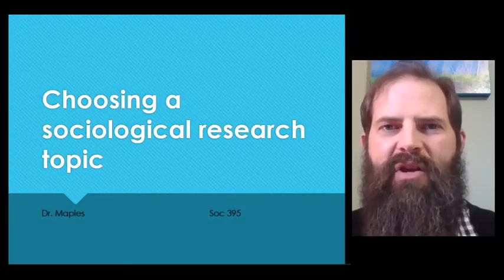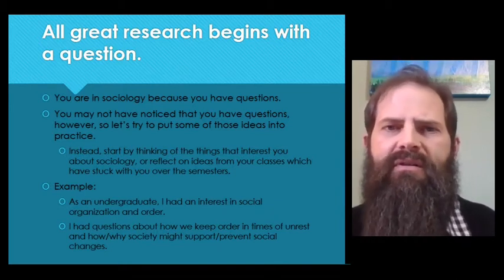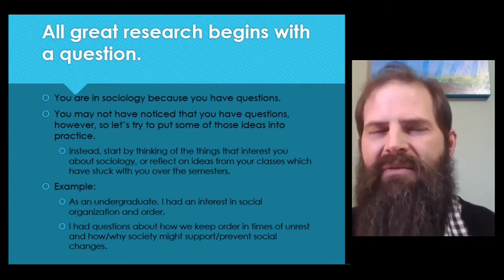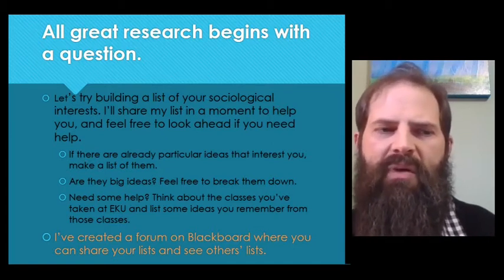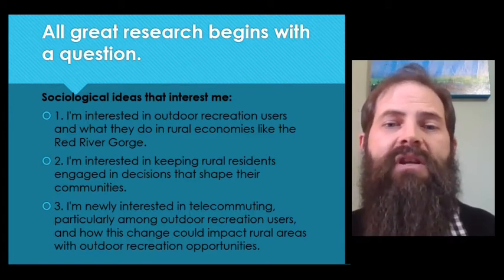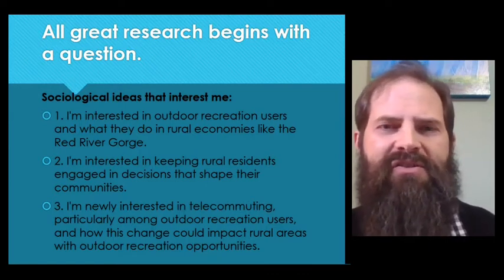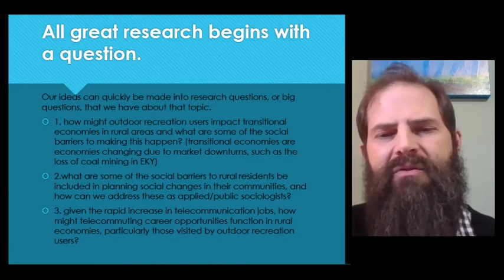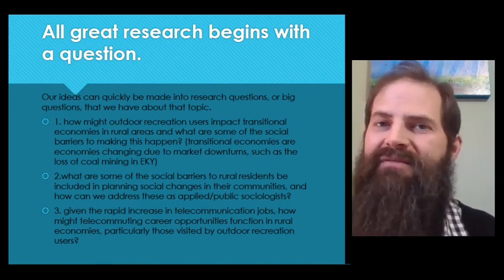Creating your research question (Methods lecture 4.1)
Research questions are the starting point for all great research yet we really don't teach undergraduate students how to translate their sociological interests into crafting a research question.

In this lecture, we'll begin the process of learning to ask questions. As examples, I'll share some of my recent research questions I've developed from my sociological interests. You'll also get a chance to think about some of your own sociological interests and craft research questions.

Terminology
Research questions

Image in the public domain